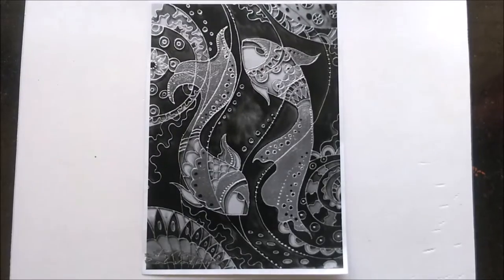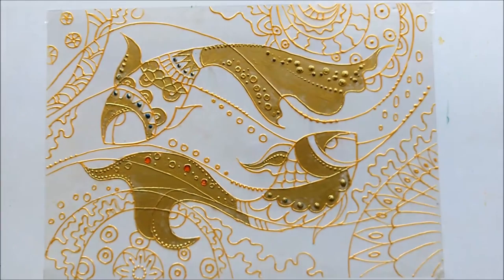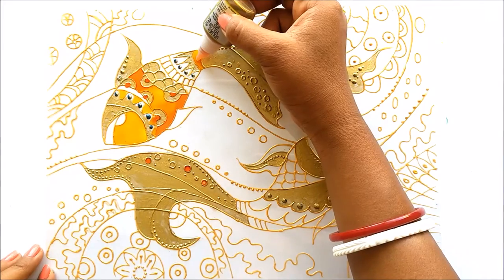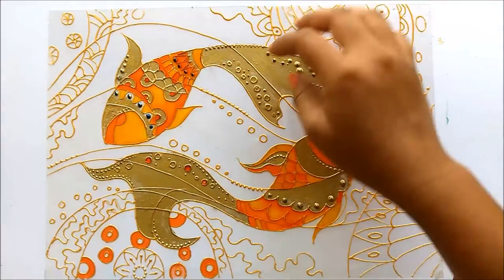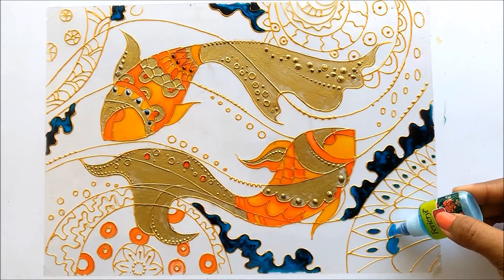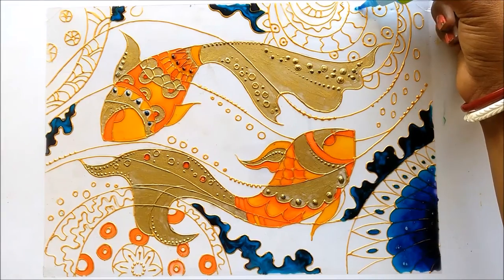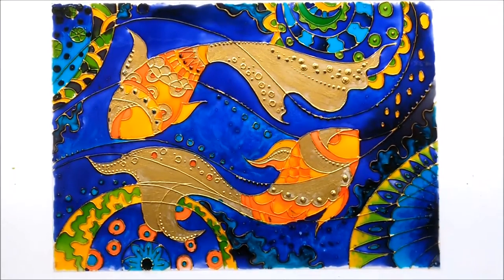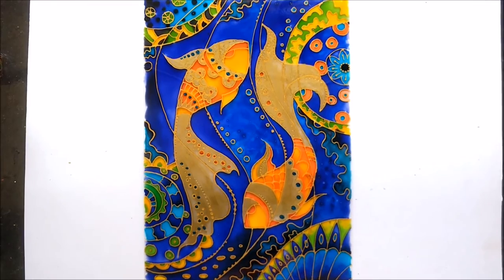ABSTRACT GLASS PAINTING OF GOLD FISH